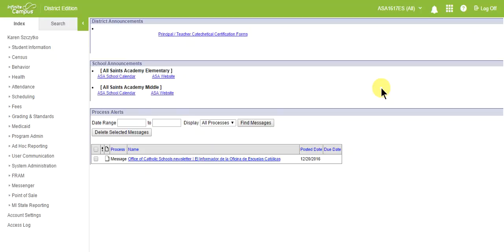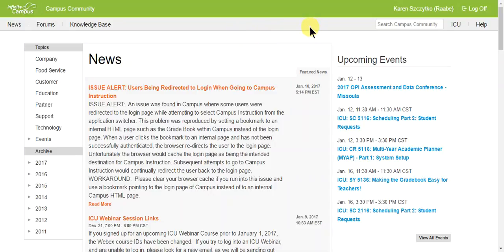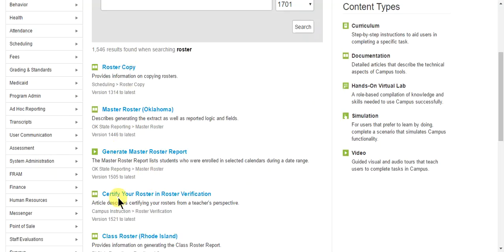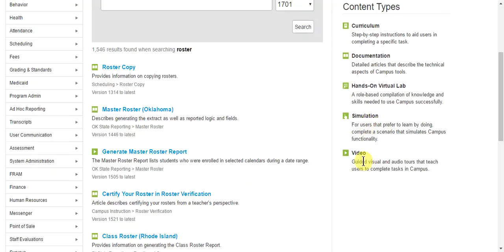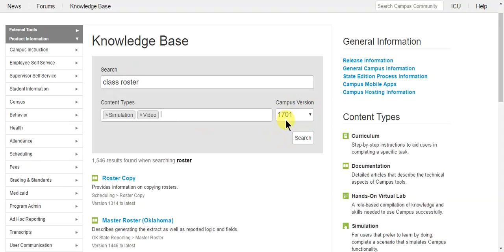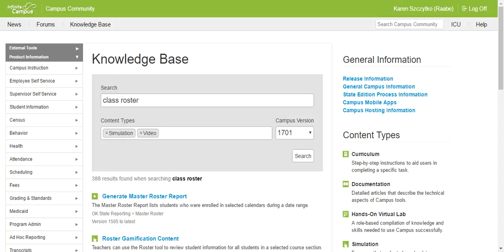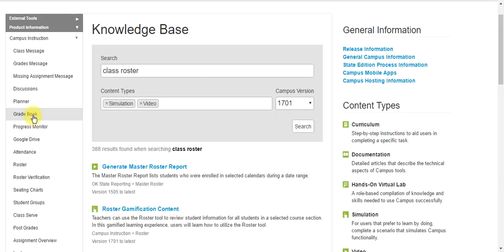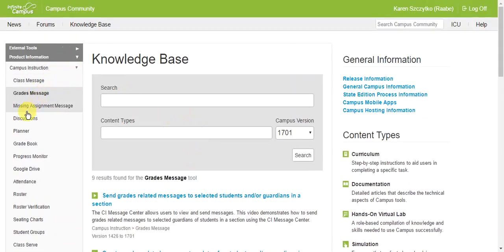Infinite Campus Tutorials in Campus Community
Using Infinite Campus tutorials in Campus Community